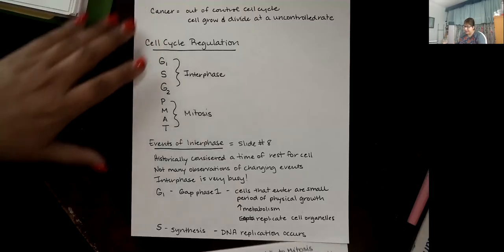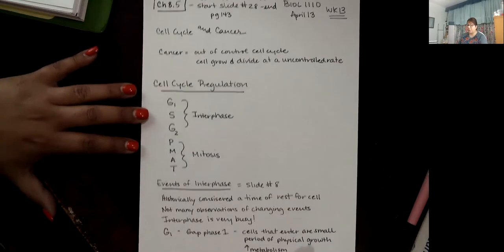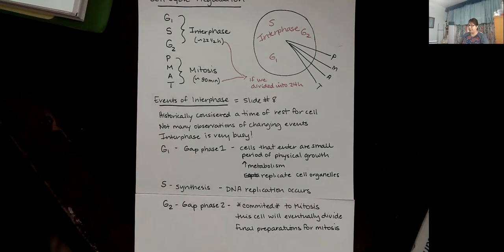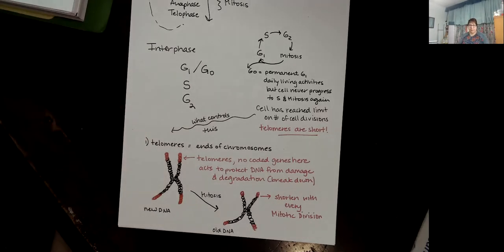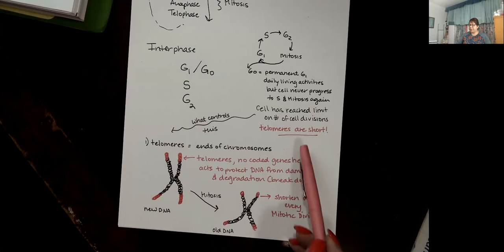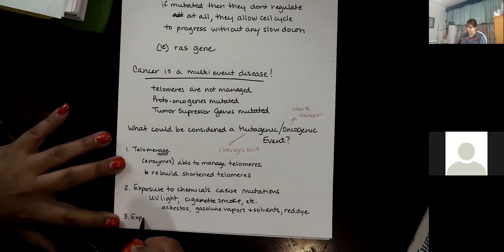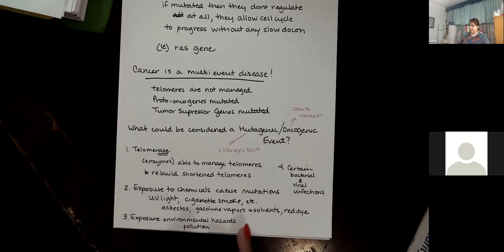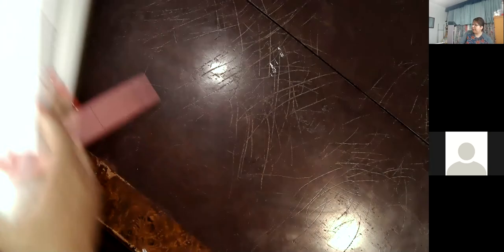BIOL 1110 with C. Weir - 4/13/2021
BIOL 1110 with C. Weir (ENMU-Roswell)